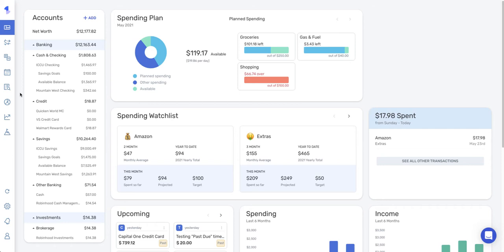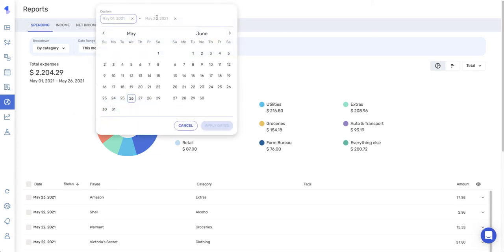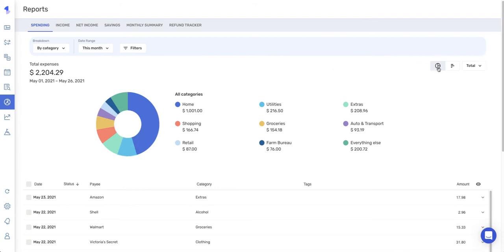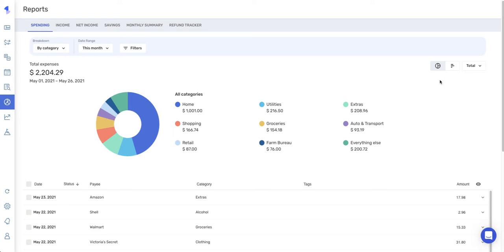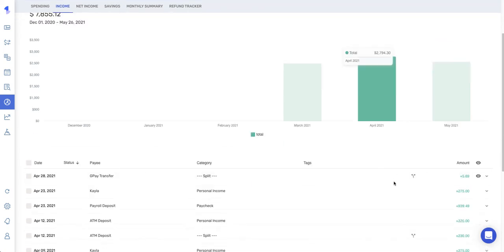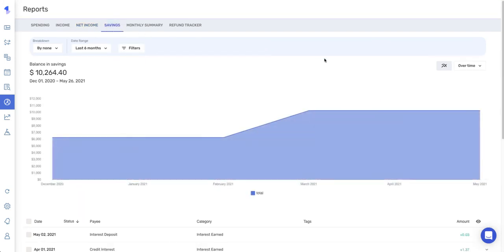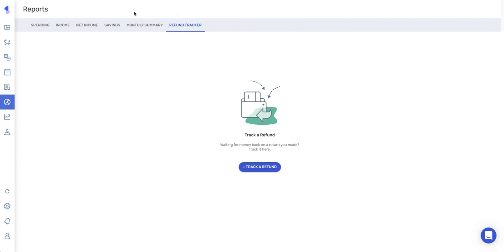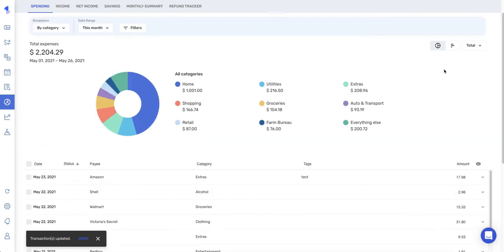Quicken Simplifi - How to use Reports